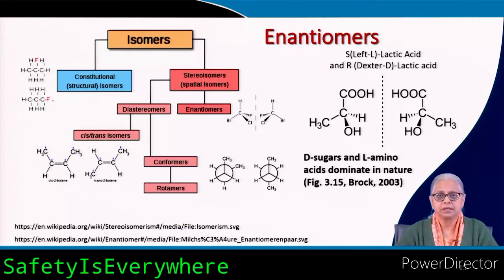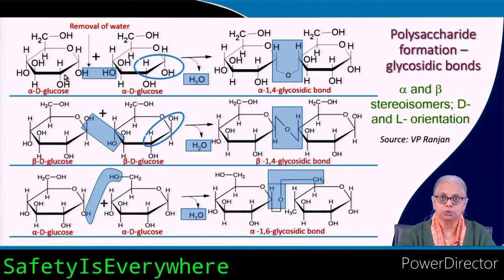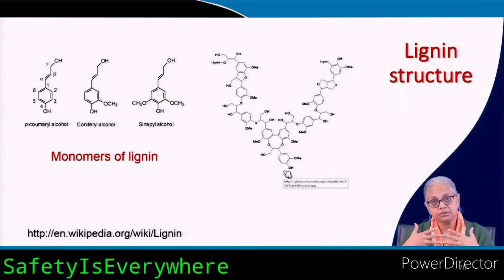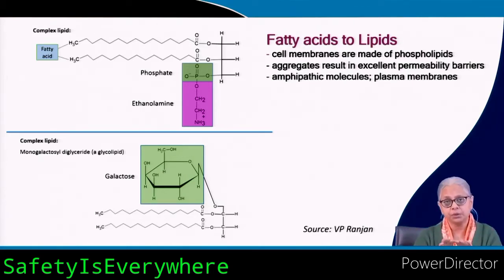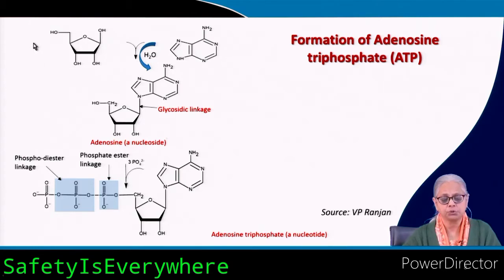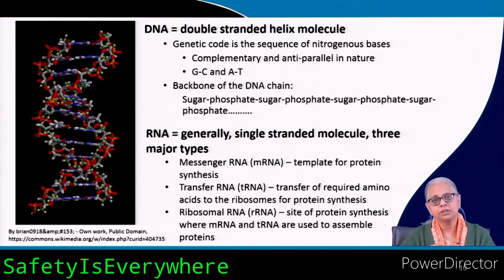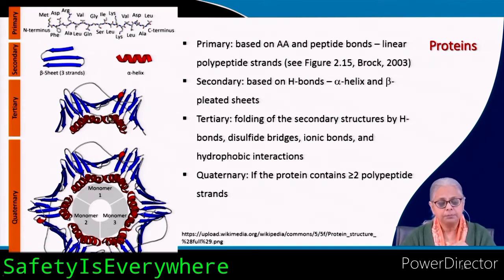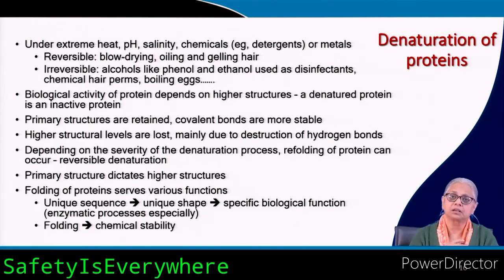Lecture 37. Cell Chemistry.